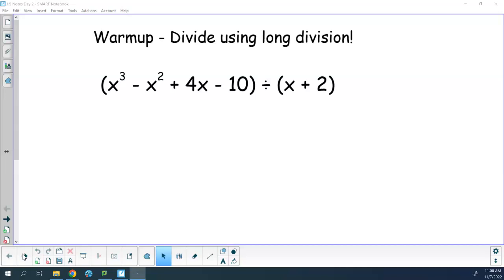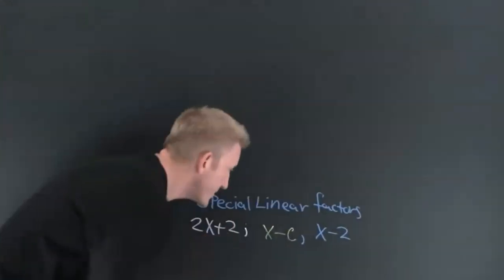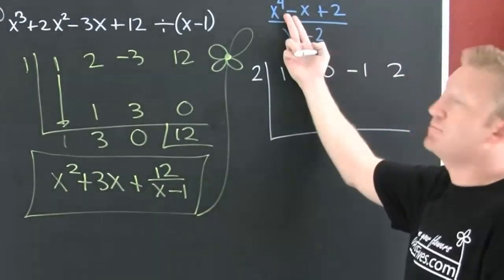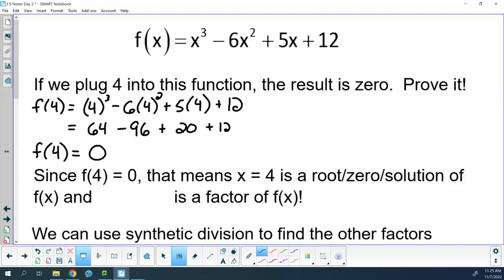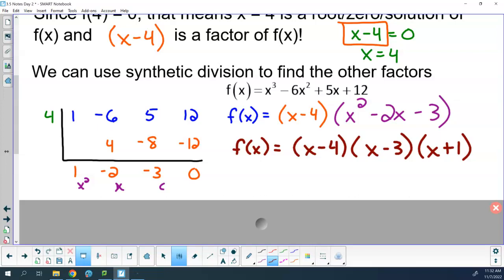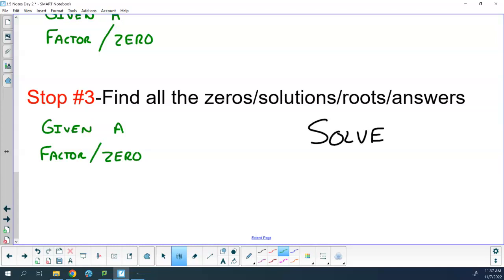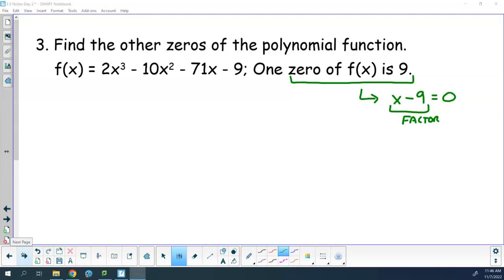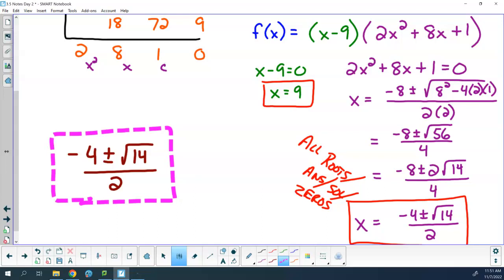M Nov. 7 - 3.5 Notes Day Two